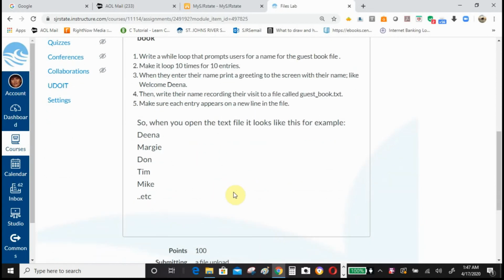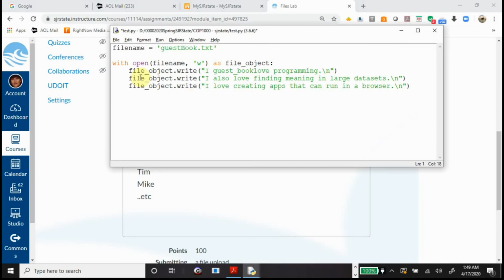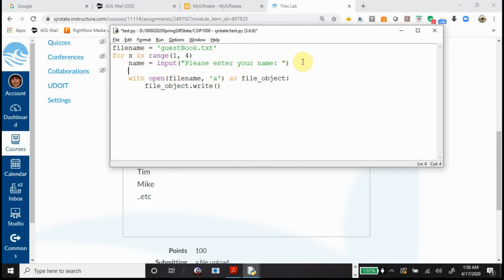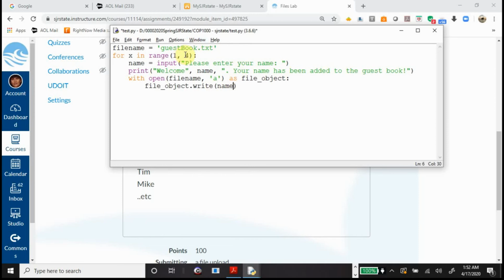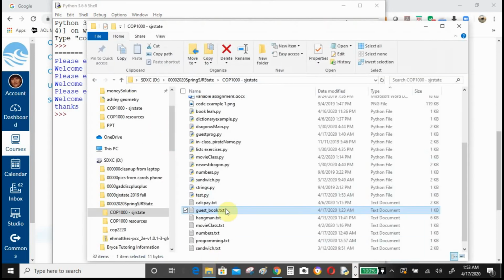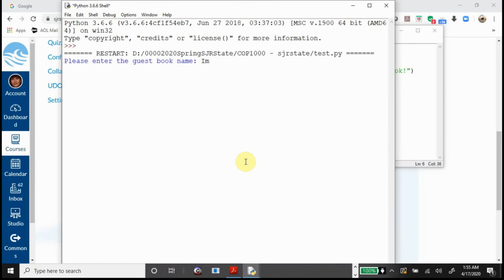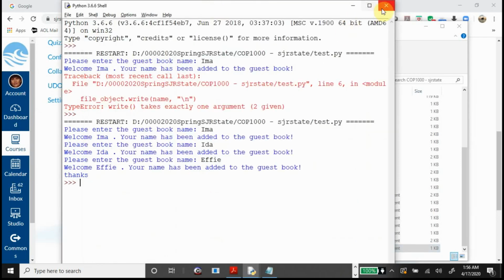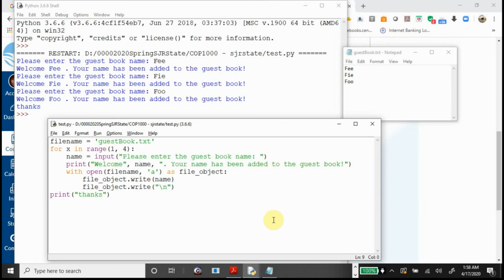Python Programming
Writing to a guest book File